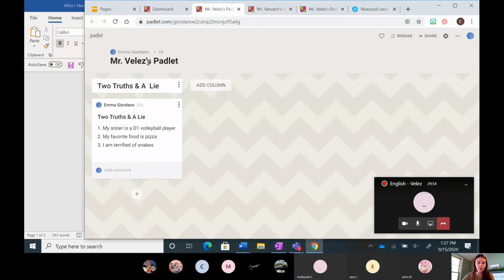ELA Day 1 Classroom Norms Procedure